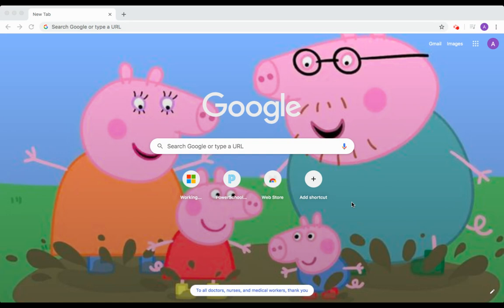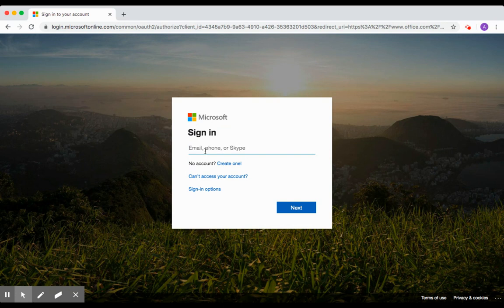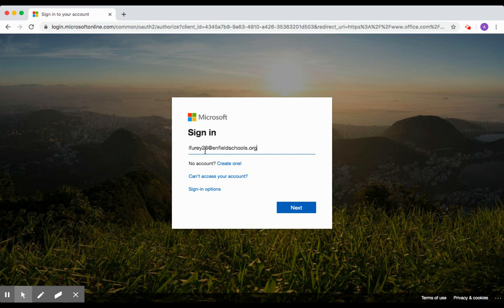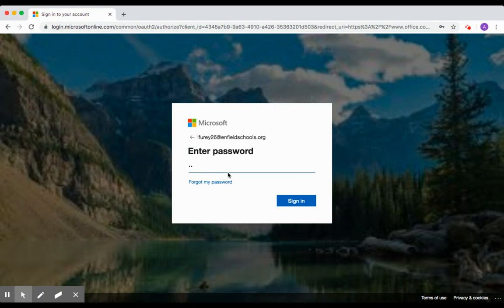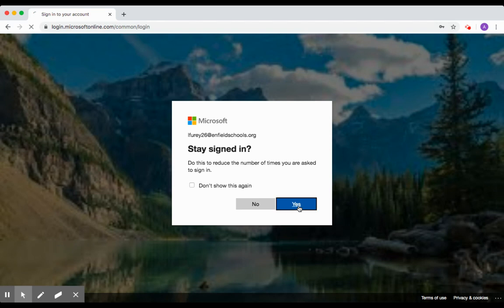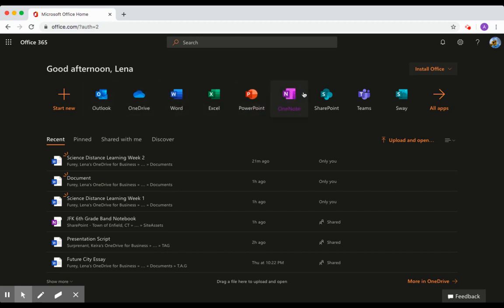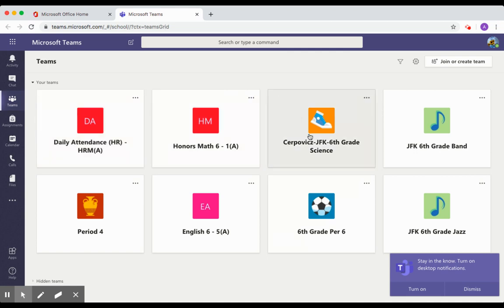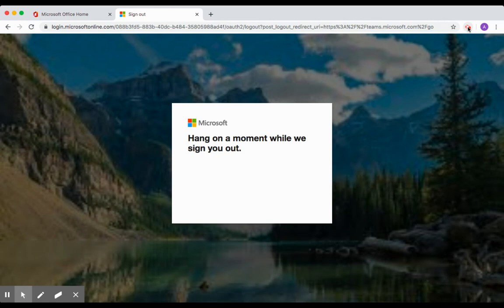For Parents Logging in to Office 365